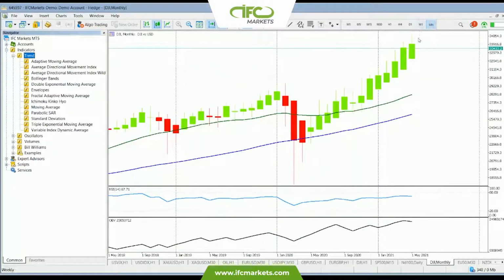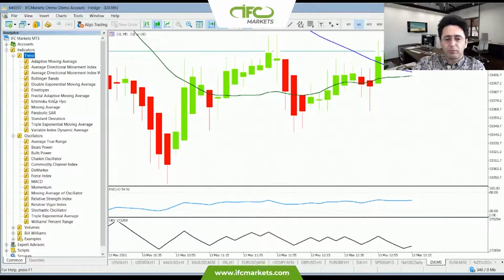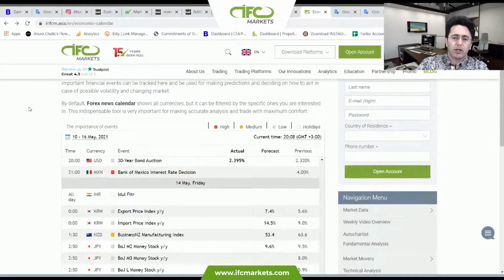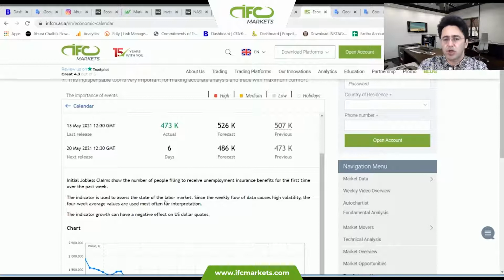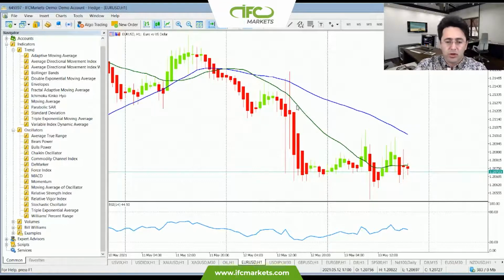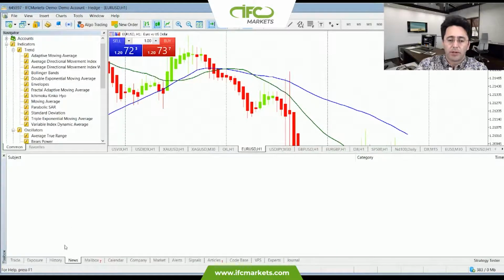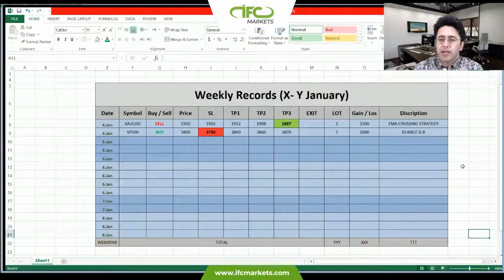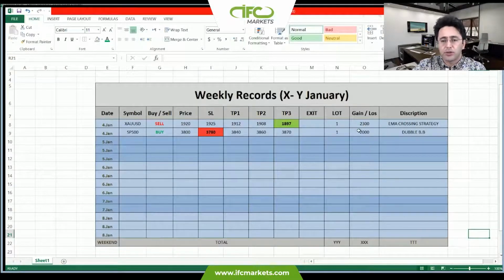What is trading strategy